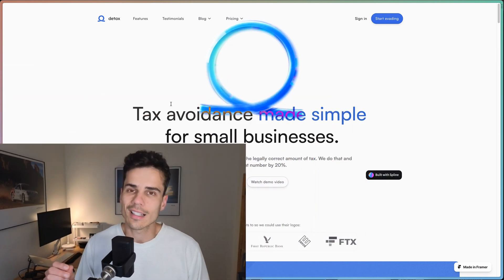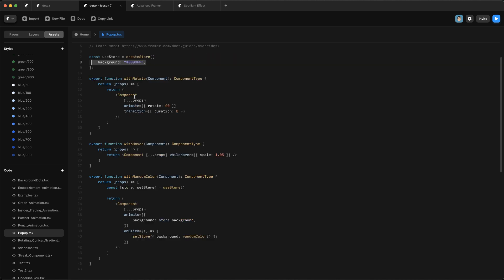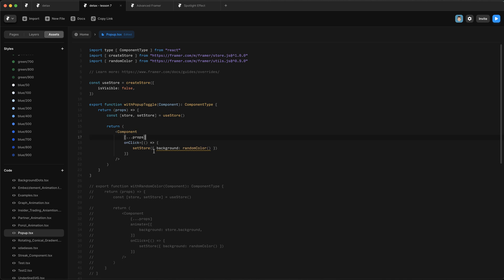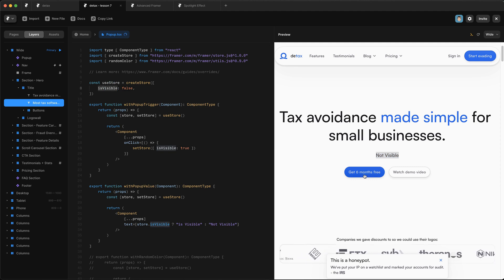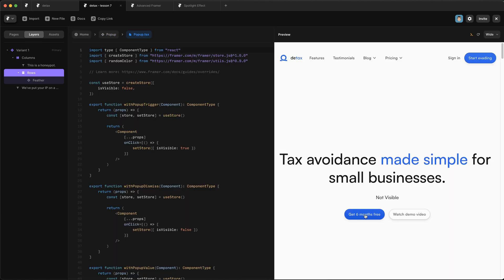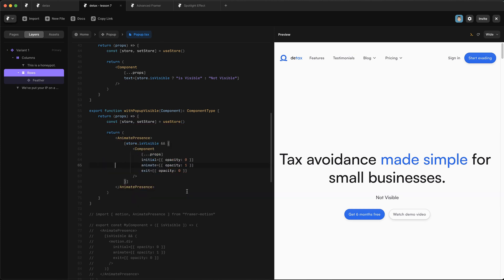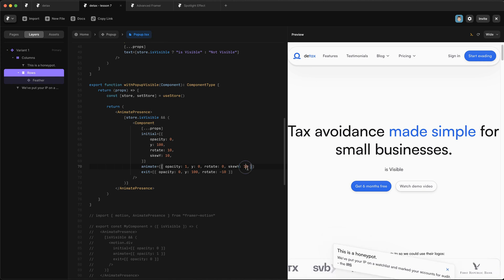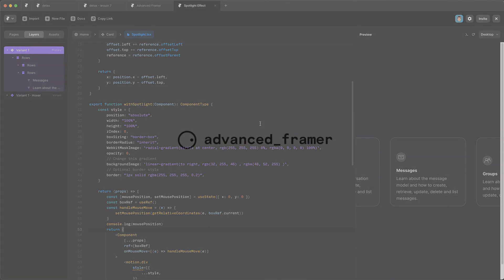Building a Toast System in Framer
where we look at how to create a toast system in Framer.

00:00 Intro
00:23 Setting Things Up
01:34 How the Store Works.
02:11 Show Popup
04:30 Dismiss Popup
05:13 Using Animate Presence
07:37 Spotlight Override
08:21 Outro